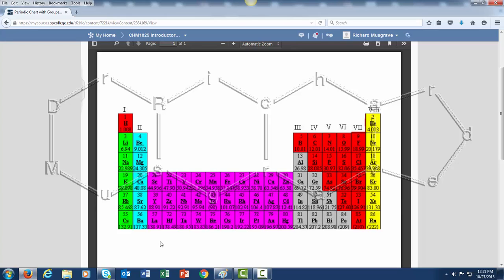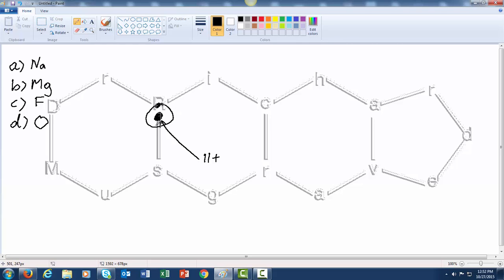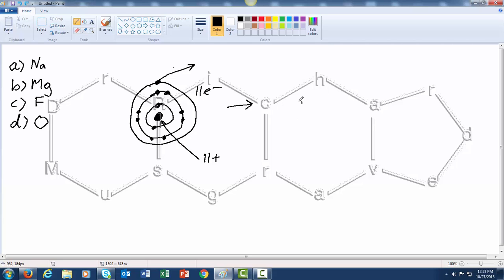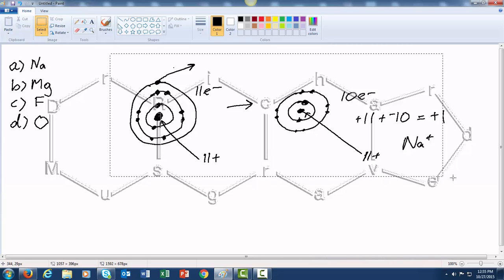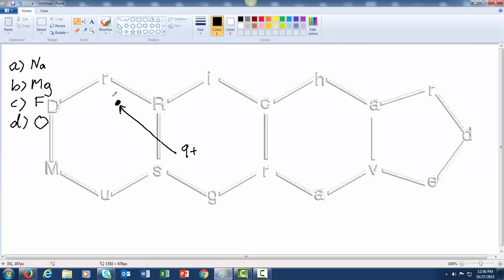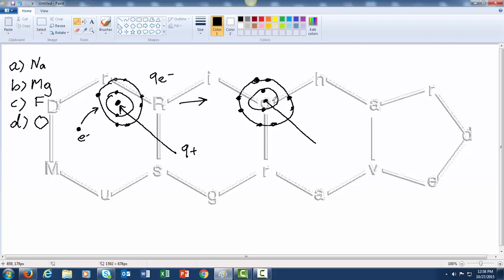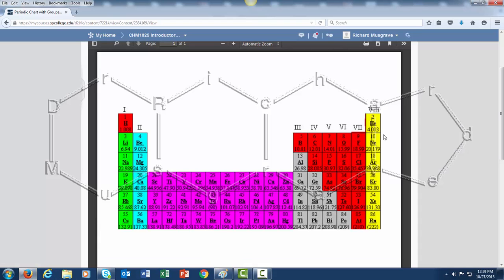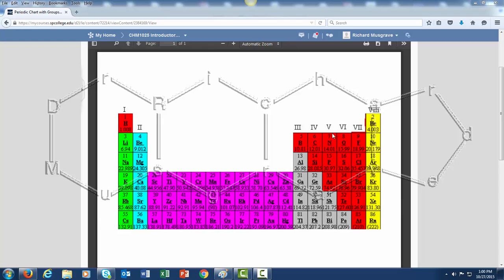Elements And The Ions They Form